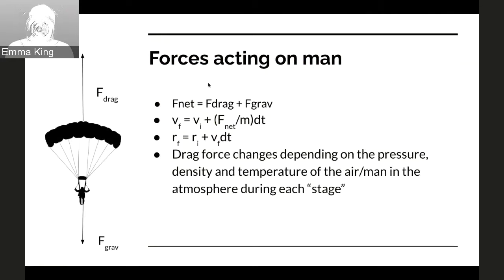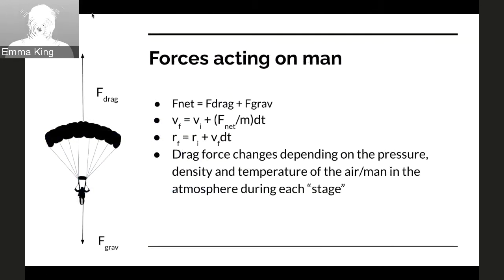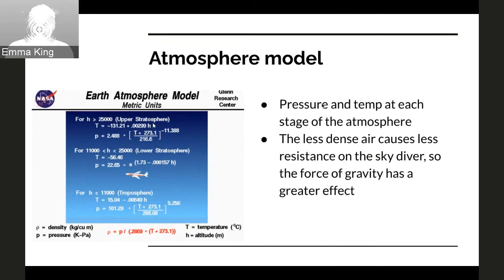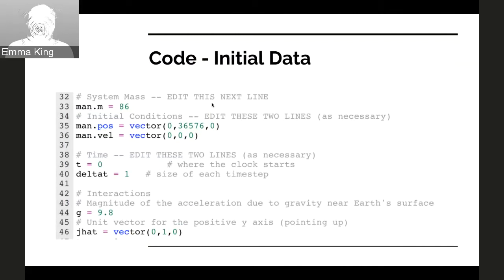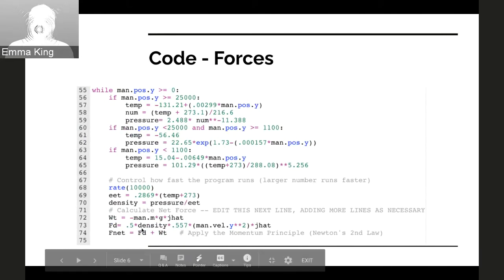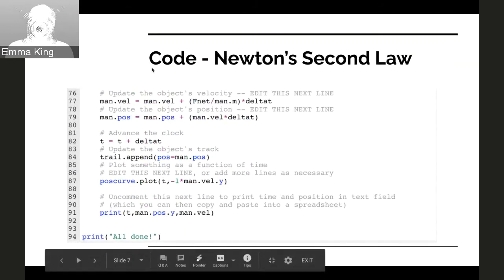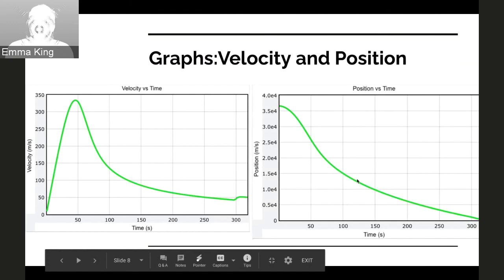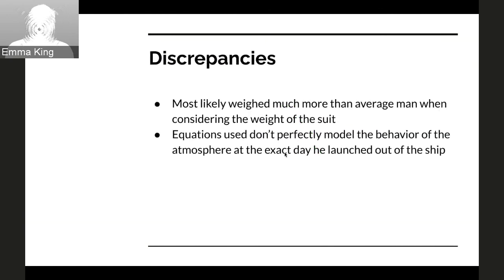Lab 5: Human Rocket